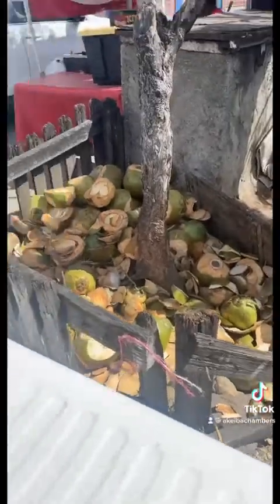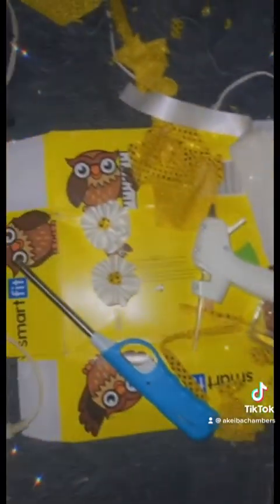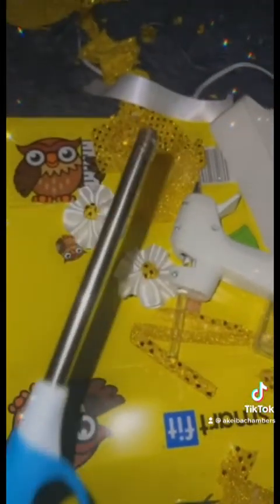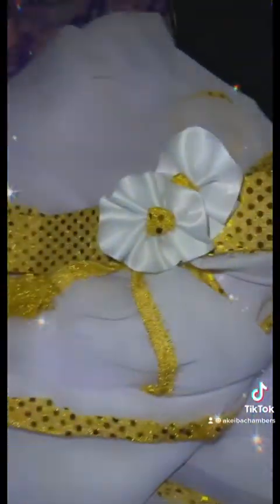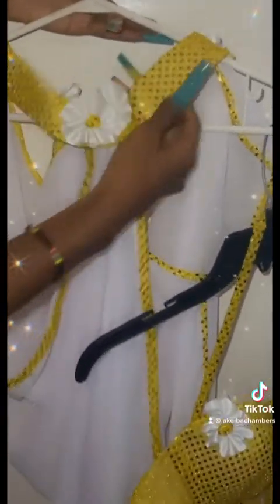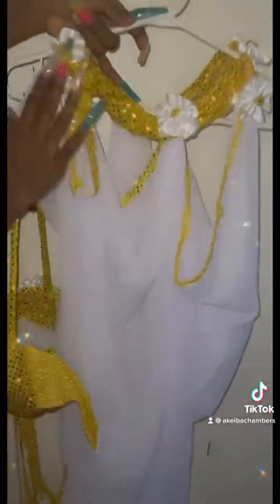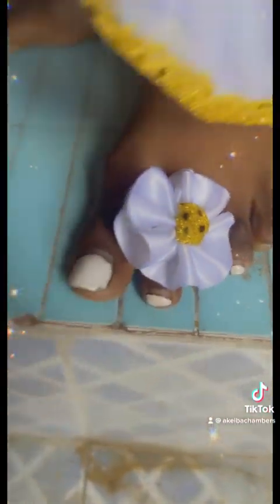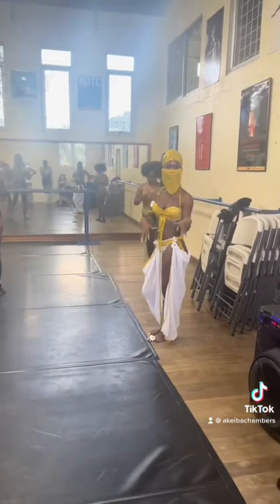Dance Class Easter costume DIY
Creating my own costume for dance class